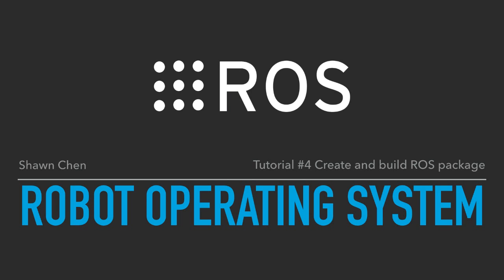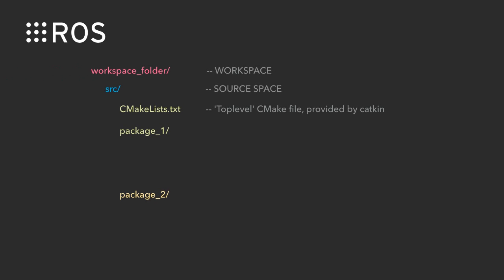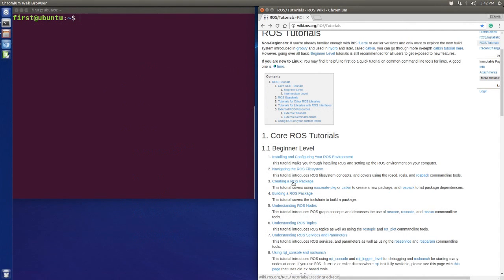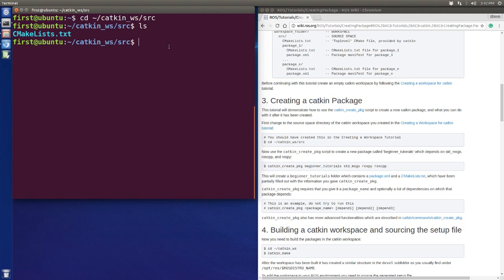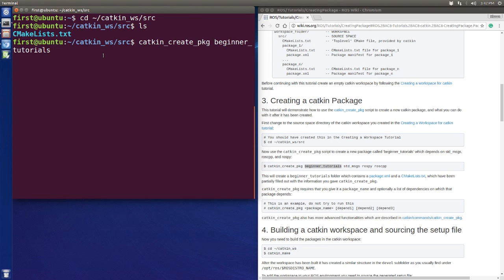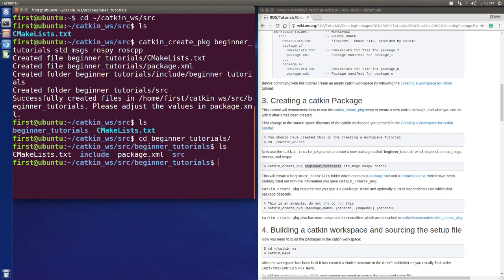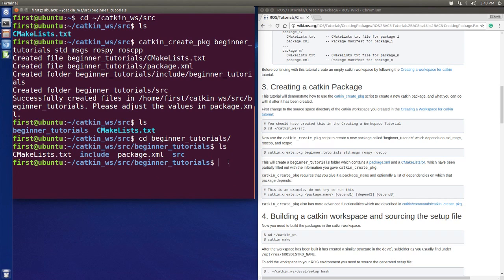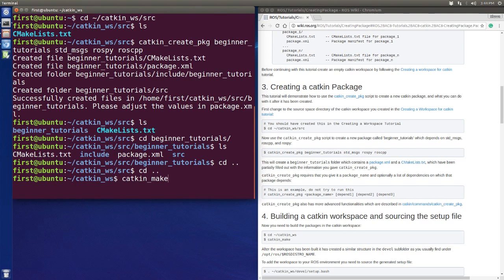ROS tutorial #04 Create and build ROS package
Robot operating system tutorial #04
Create and build ROS package